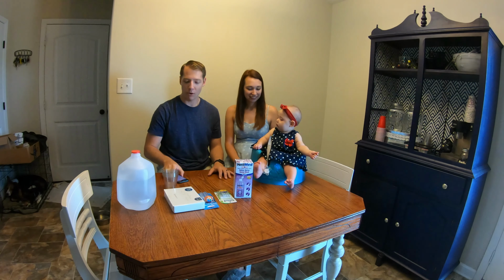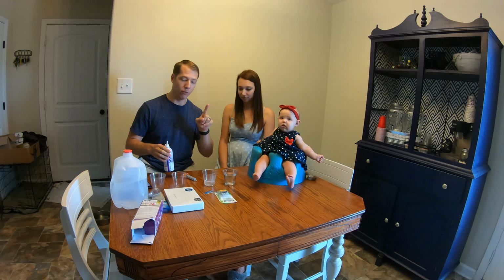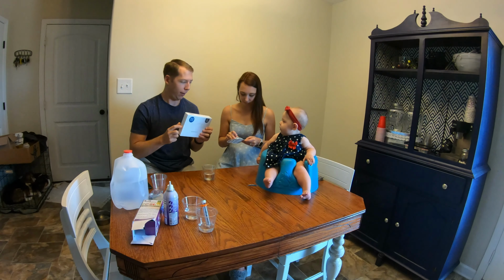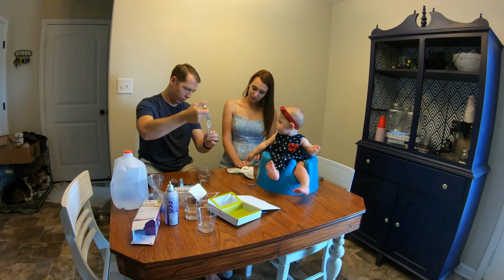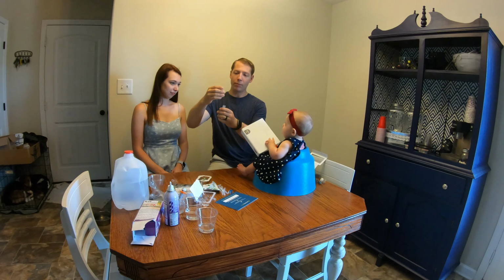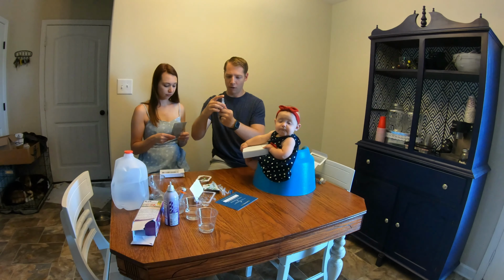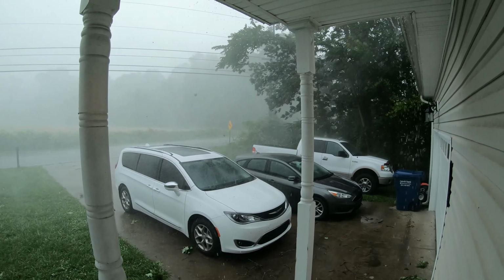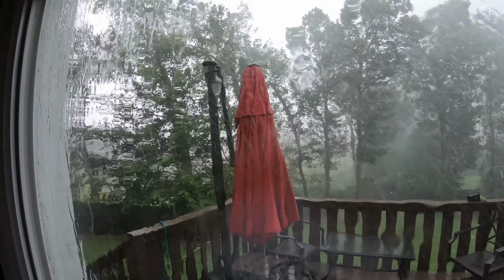HOW TO DNA TEST A CHILD!!!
We had a massive storm hit us!! This week I got some major news, and we tried out a new way of getting Amelia's DNA tested!

This is the link to the lady I got the idea from go check out her step by step process!!

Simply Saline Adult Nasal Spray Mist, Original, Giant Size, 4.5 Oz

GUM Proxabrush Go-Betweens Cleaners 8 ct - Ultratight Pack of (3)

Measure Master Garden Syringe, 100 mL/cc 3.4oz

TashiBox 12 oz clear plastic cups - 200 count - Disposable cold drink party cups

20.0 oz CPAP H20 Premium Distilled Water (Pack of 6)

AncestryDNA + Traits: Genetic Ethnicity + Traits Test